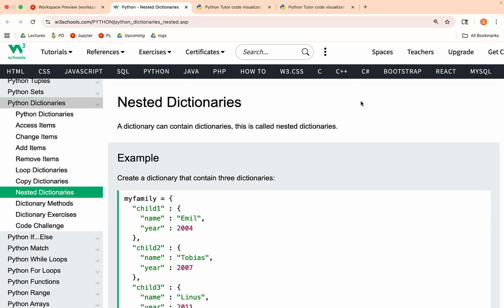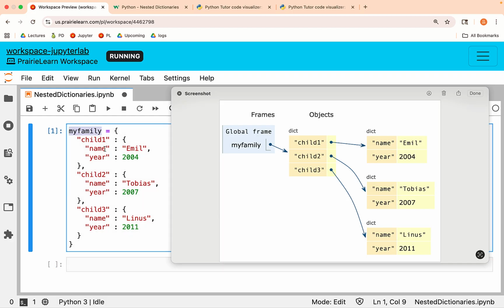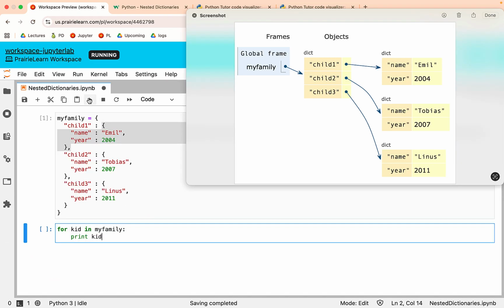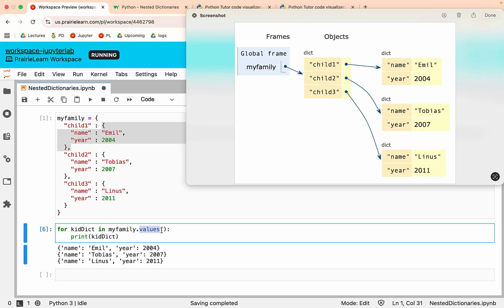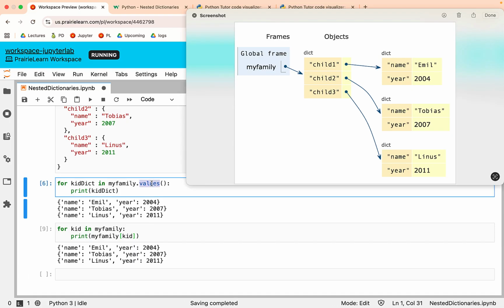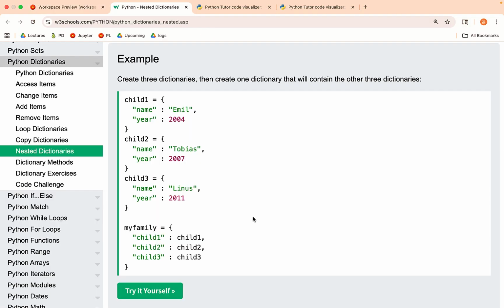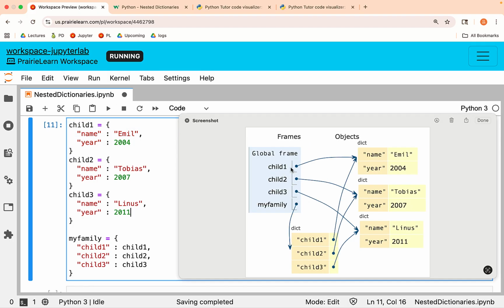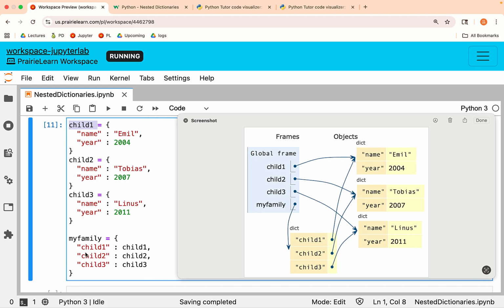Nested Python Dictionaries (CS1015 at UIUC)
# print keys:
for kid in myfamily:
    print(myfamily)

print keys
for kid in myfamily.keys():
    print(kid)

# print values:
for kidDict in myfamily.values():
    print(kidDict)

# print values:
    print(myfamily[kid])

print keys and values
for kid, kidDict in myfamily.items():
    print(kid, "\t", kidDict)